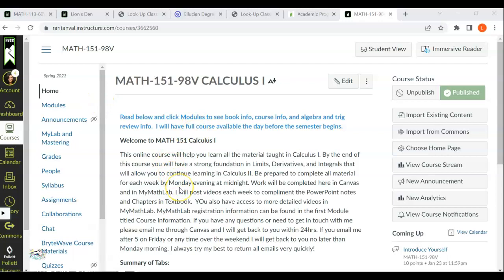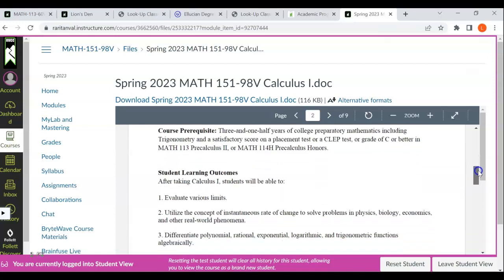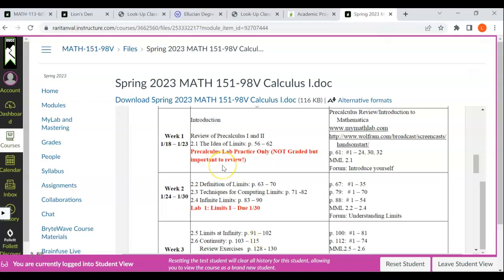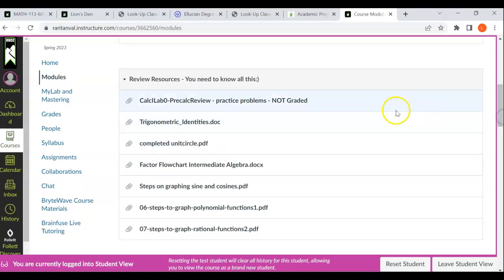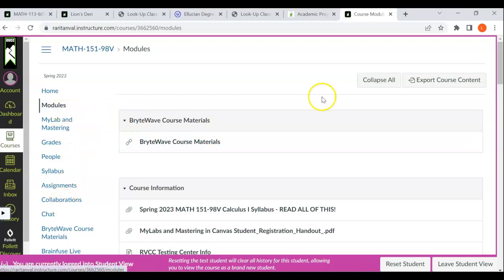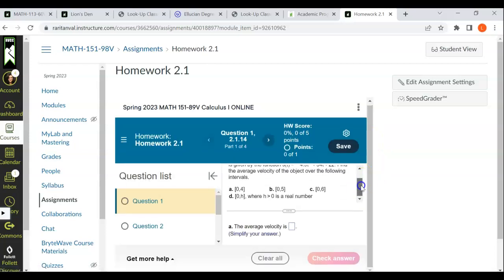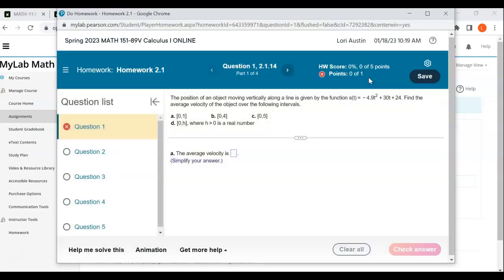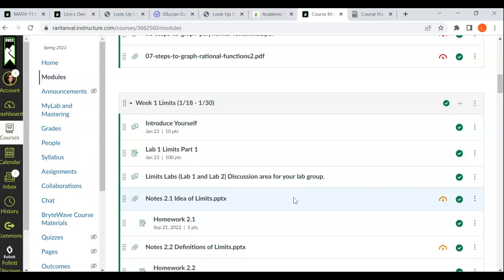Welcome to Calculus I Spring 2023